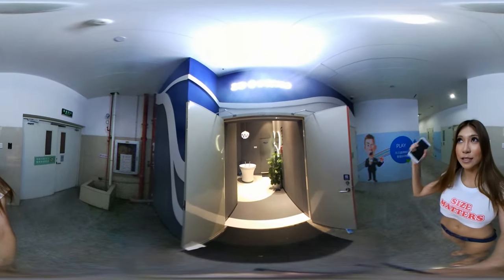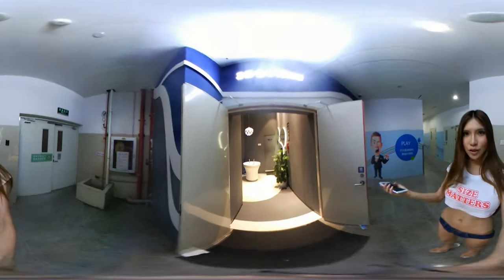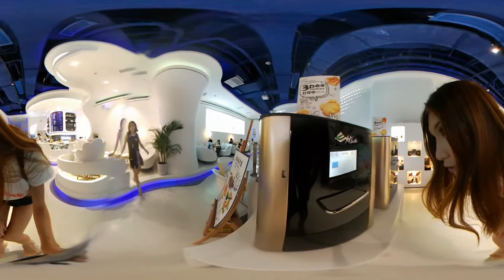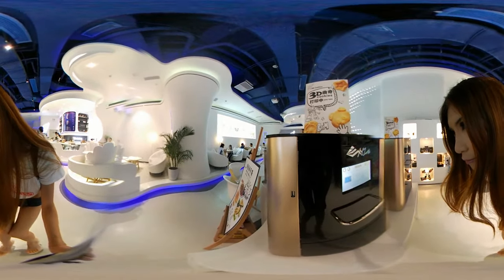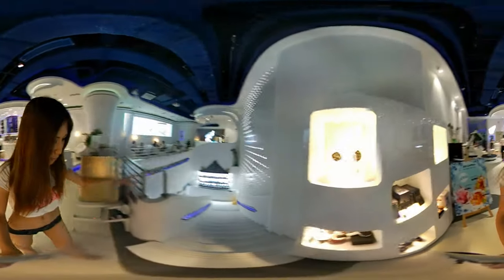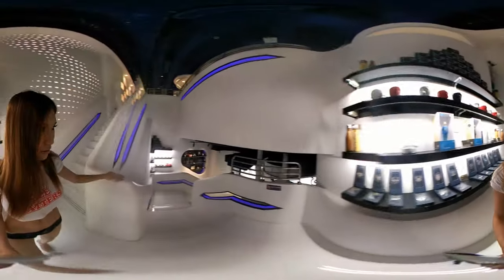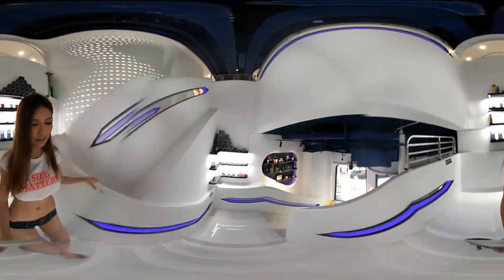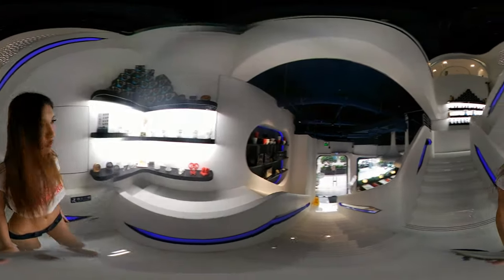Shenzhen 360º: "3D Coffice" a 3D printing café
*Pause the video and select "1440s HD" under Quality (the little gear icon) or this will look awful and pixilated!*
(You can click and drag to look around or use the WASD keys.)
Here's the 360º camera I use

Normally in China when there is “3D printing” anything it means there’s a dusty unused Makerbot that no one knows how to use sitting unplugged in the corner. So I came in a bit skeptical and without much hope for this café or any plans to shoot a video. I was pleasantly surprised that they had both a lot of modern equipment and staff actually trained to use it. So I shot this and I hope you enjoy it. I was not in any way compensated I just thought it was an interesting unique Shenzhen thing.

There are subtitles you can turn on and off. I’m not used to speaking English on video (knowing that thousands of native speakers will be listening) and pretty nervous so sorry for the squeaks and ocasional awkward phrasing. I was more than a little self conscious. Like most Chinese ESL speakers my oral English is no where near as good as my written English so transcribing my words for the subtitles was quite embarrassing. Please be kind about it, I will try to relax next time and make my future videos a bit more professional.

Those are my normal clothes. Yes I know, no I don't care. I'll wear what I want.